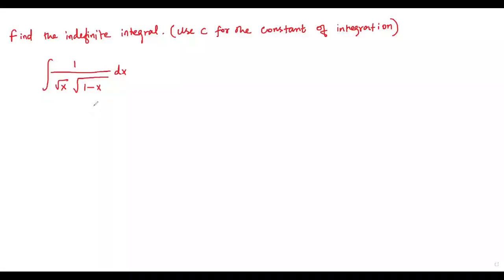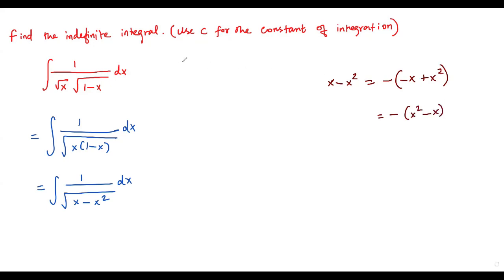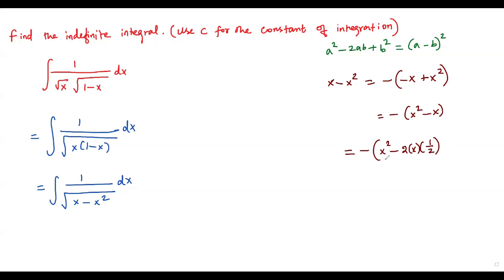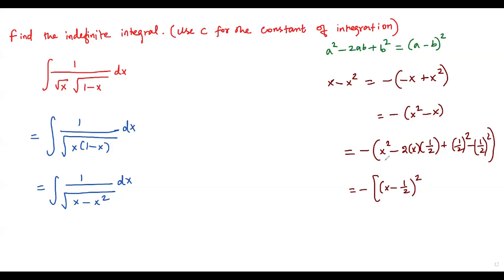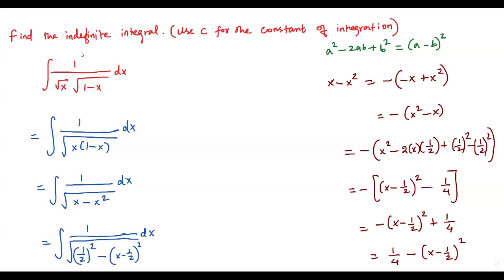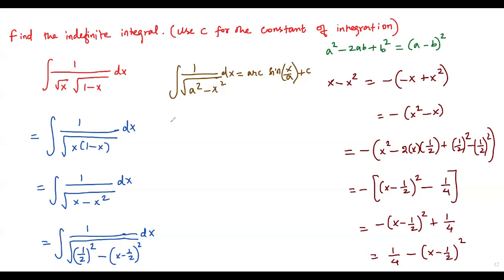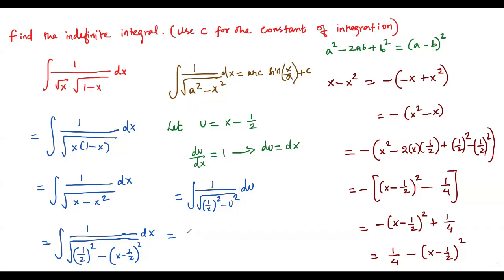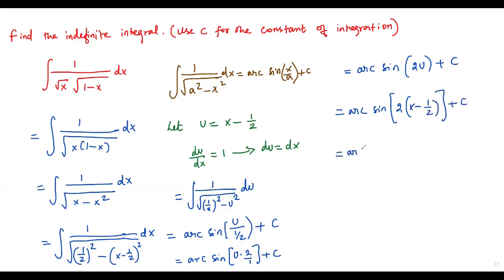Integration by Substitution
Integral 1/sqrt root (x) square root (1 - x) dx